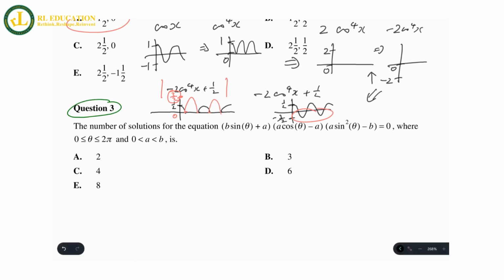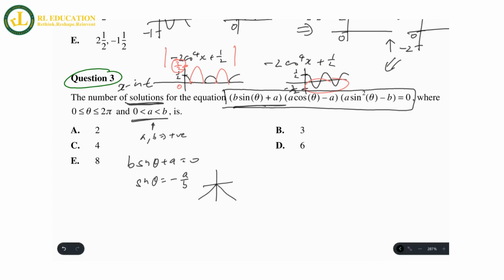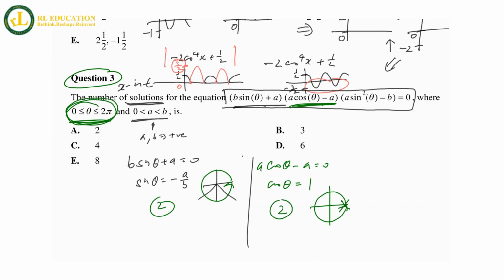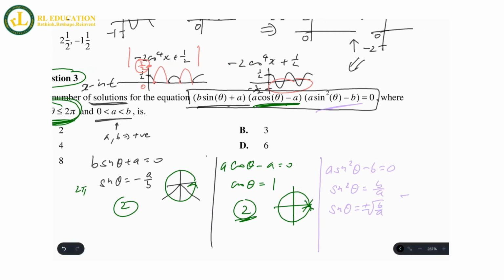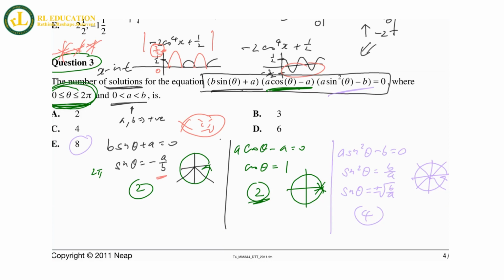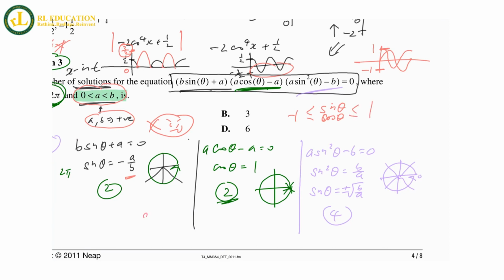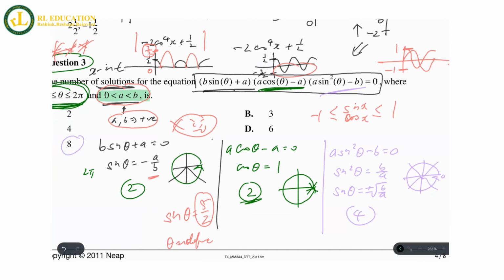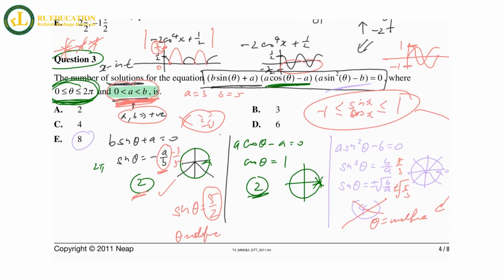75% Of Students Will Make This Mistake!!! (METHODS CIRCULAR FUNCTION TRAP!)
Are you the 75%??? Or do you want to rise above and be the top G?! Well in this video, Ricky shares some common errors "average students" make to make sure you're "not so average". (Your Asian parents will be proud of you finally!)

(☞ﾟヮﾟ)☞ Now stop procrastinating and go study!